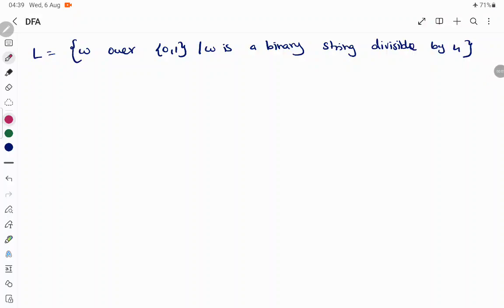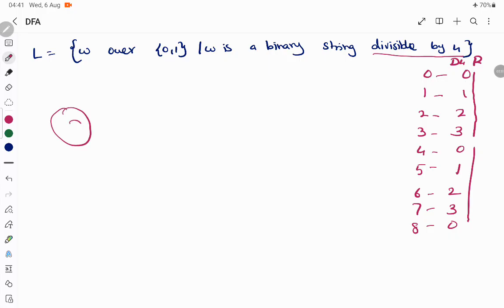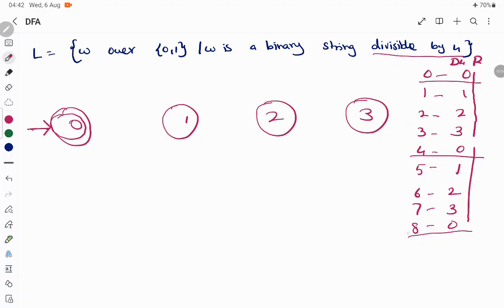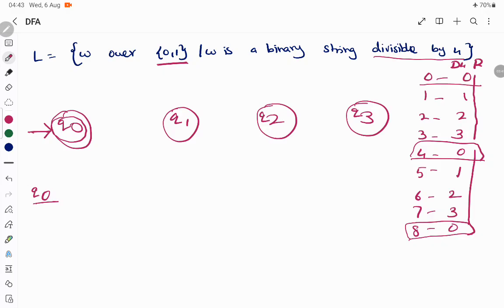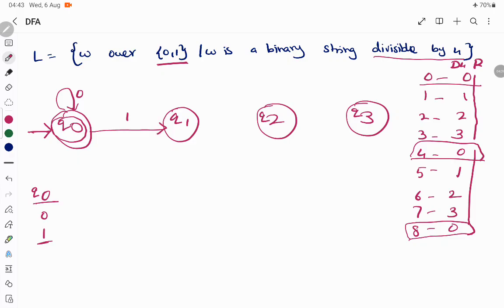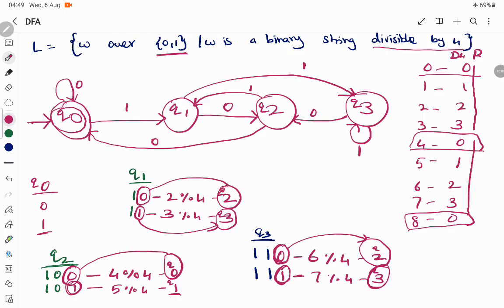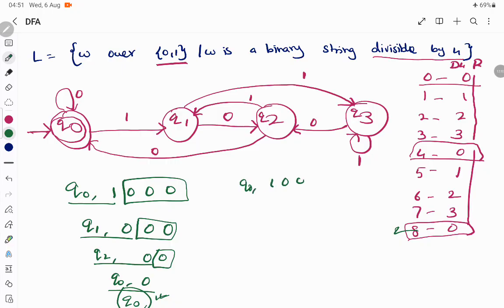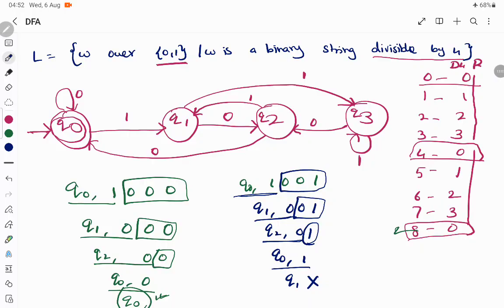TOC – DFA for L = { w over {0,1} | w is a Binary String Divisible by 4 } | Deeba Kannan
In this video, I explained how to design a Deterministic Finite Automaton (DFA) for the language:

L = { w over {0,1} | w is a binary string divisible by 4 }

Topics Covered:

Recap of binary numbers and divisibility by 4

State design based on binary remainder logic

Transition diagram creation

Identifying accepting states

Complete worked example

Best For:

Computer Science & Engineering students

GATE/NET aspirants

University exam preparation

Learners wanting step-by-step DFA construction